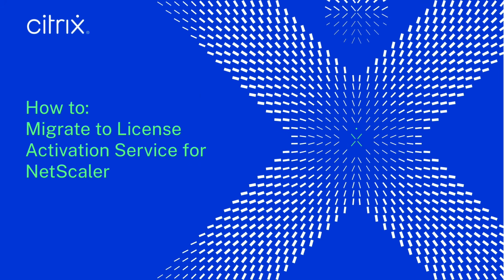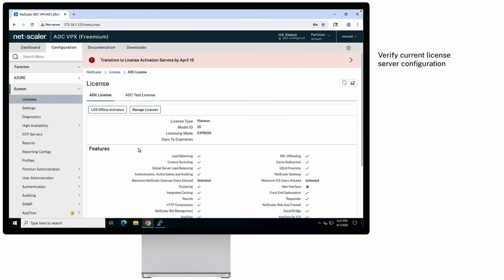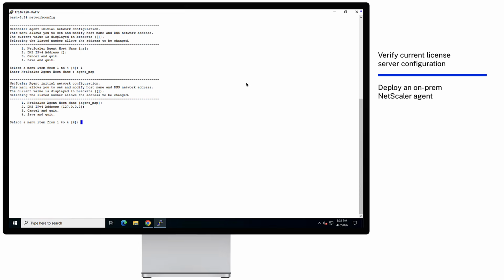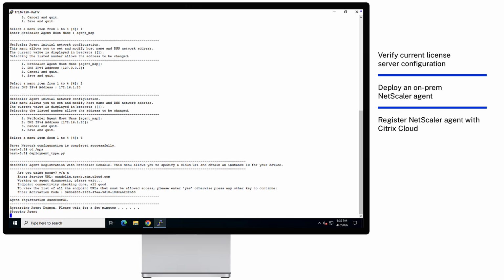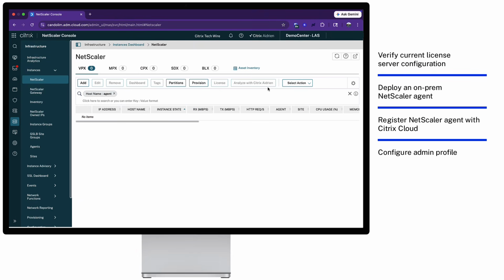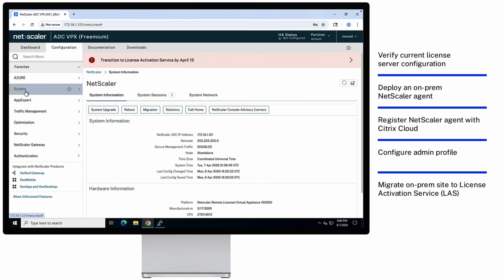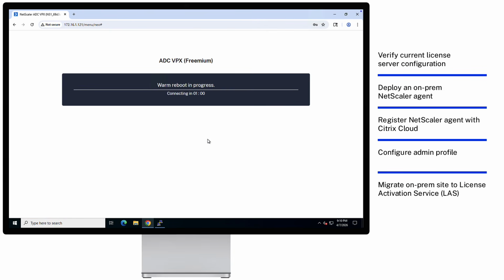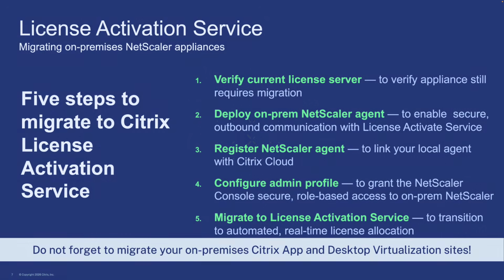How to migrate to Citrix License Activation Service for Citrix NetScaler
Learn how to migrate your Citrix NetScaler appliances from an on‑premises license server to the Citrix License Activation Service (LAS).

This walkthrough covers prerequisites, deployment steps, and key configuration changes to ensure a smooth transition to cloud‑hosted licensing—helping you simplify license management and stay current with Citrix requirements.